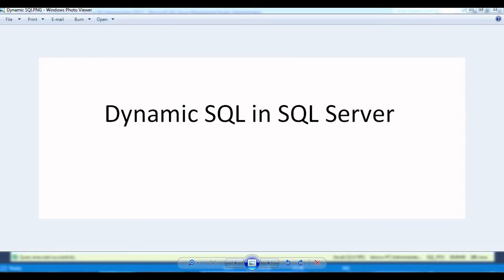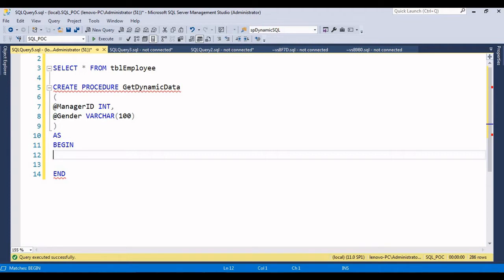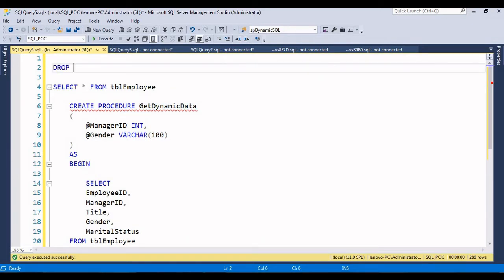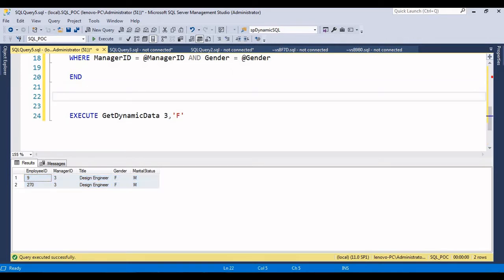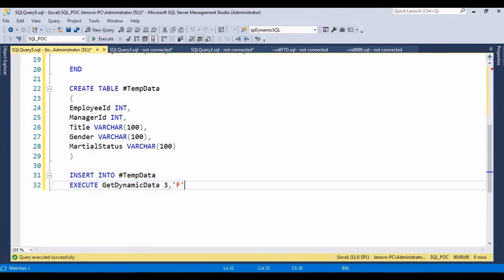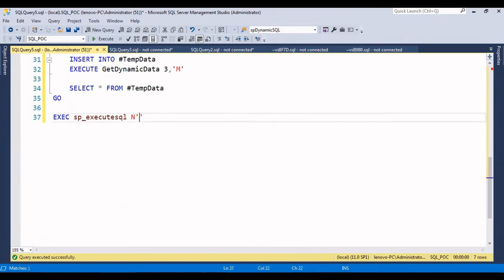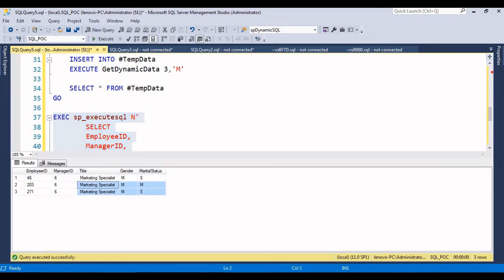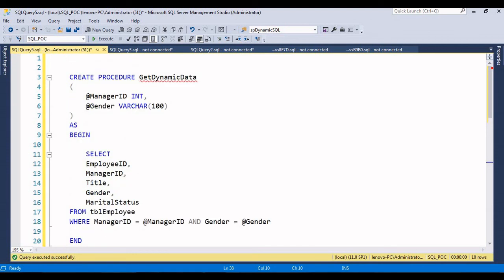Microsoft SQL Server Development Part 12 : Dynamic SQL 7 in SQL Server